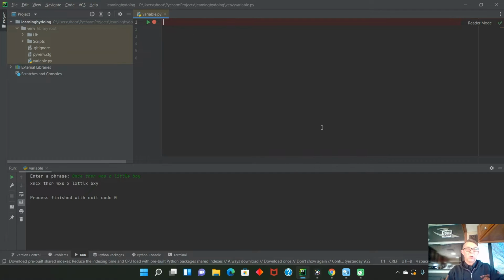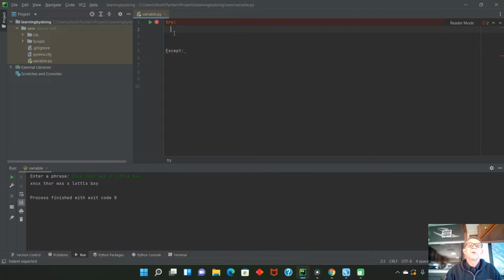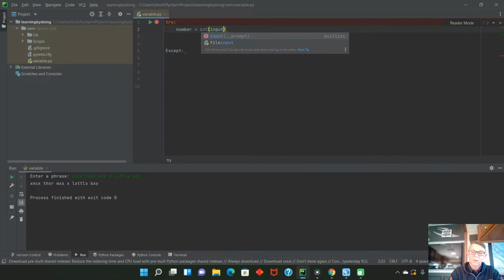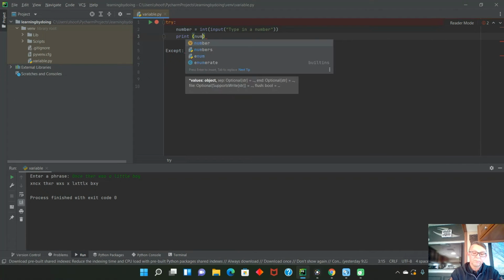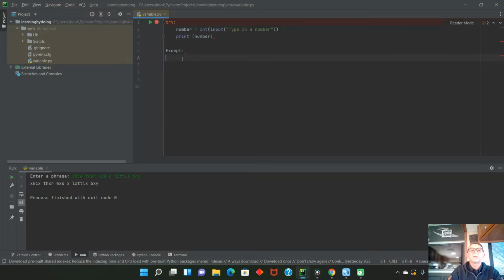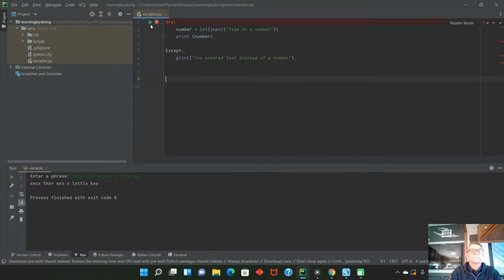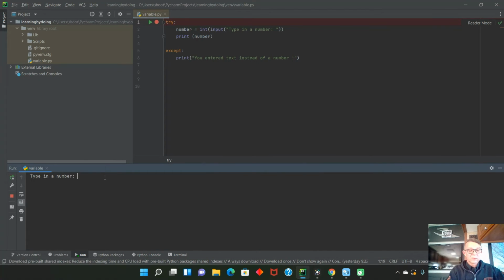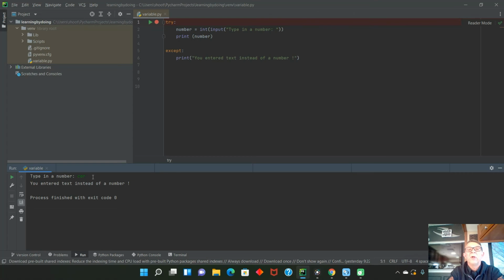17 Try and Except Block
In this episode we will work with Try and Except blocks.